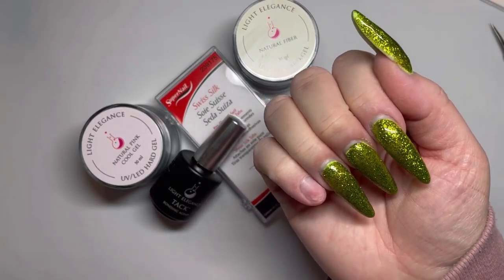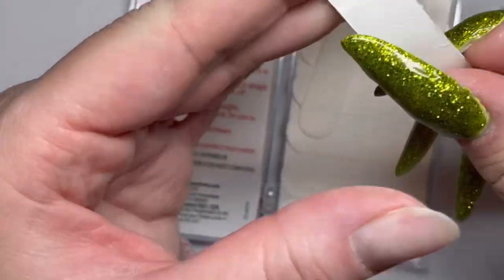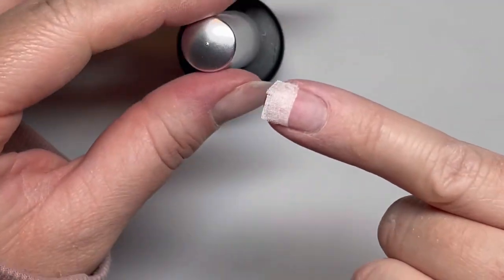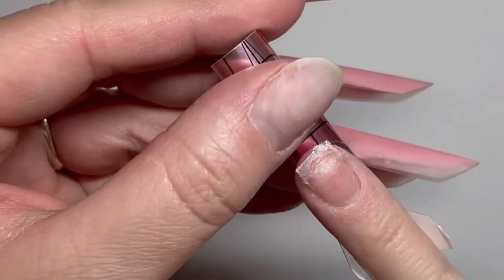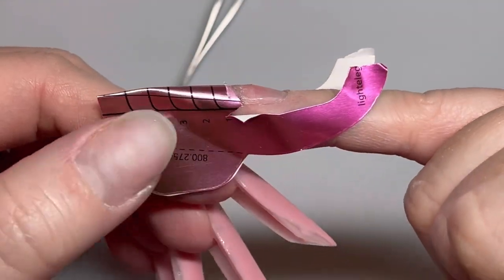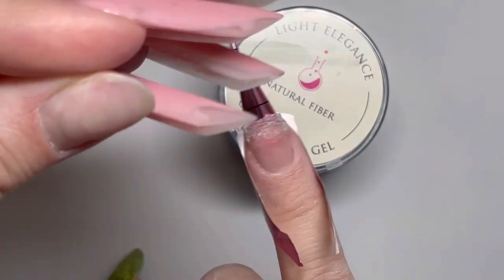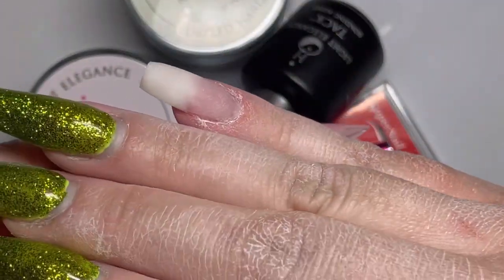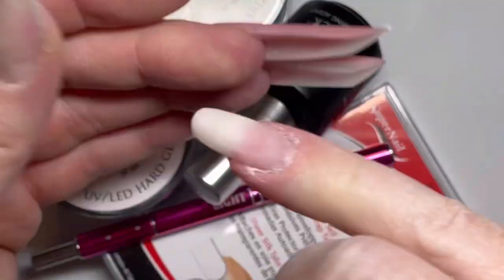Let’s fix my nail with silk & hardgel… 🤔😍 on my dominant hand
If you’re new here I have been a licensed nail tech for 6 years now. I am happy to be showing you nail art tutorials, hauls, vlogs and more.

If you have any questions or comments leave them down below talk to you guys soon.

Products used:
     * Some of these companies you do need to be a licensed professional to buy from.

Light Elegance:
Nail Forms
Tack
Natural Fiber
Natural Pink Cool Gel
#6 acrylic brush
LE Dot Lamp
Perfect File

SuperNail Swiss Silk & Stork Scissors

Onyx Nail Project:
Delia10

Madam Glam:
Delia30_1

FAQ:

Edited: InShot
Music is from the Inshot app
Lightning: Newmowa mobile phone LED light